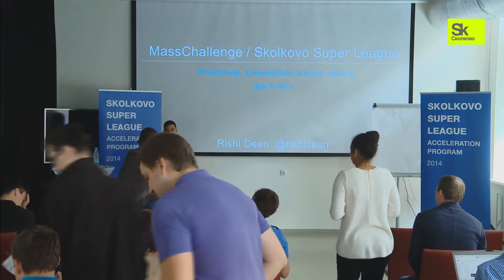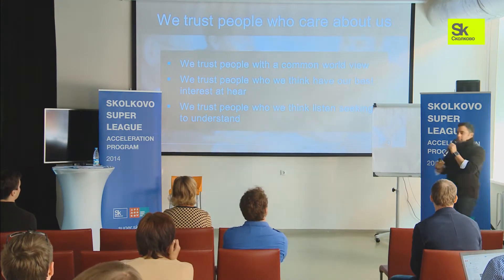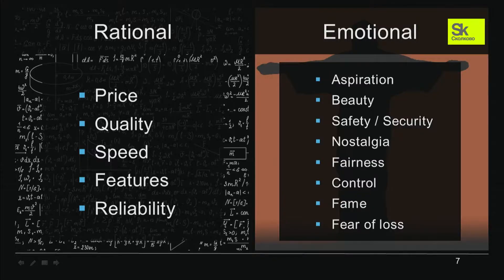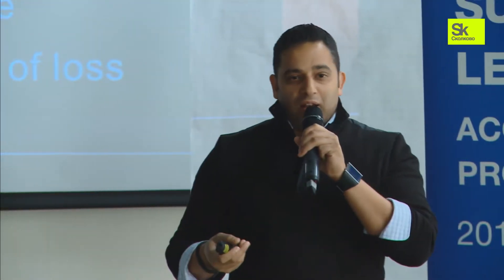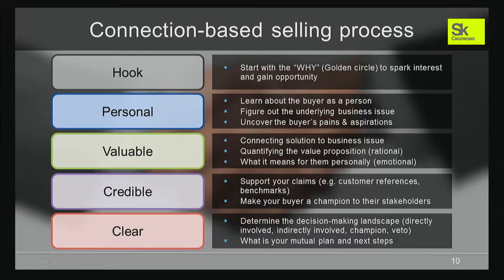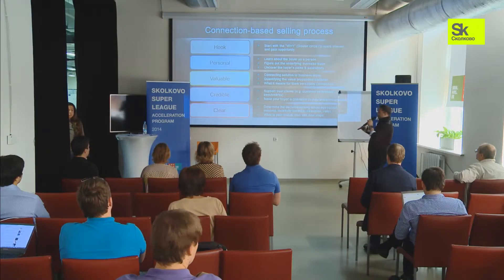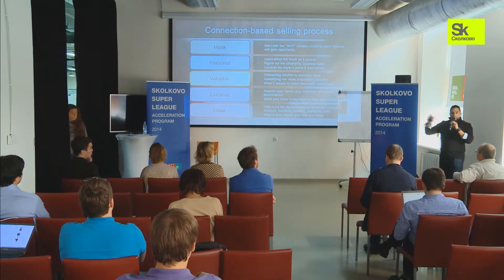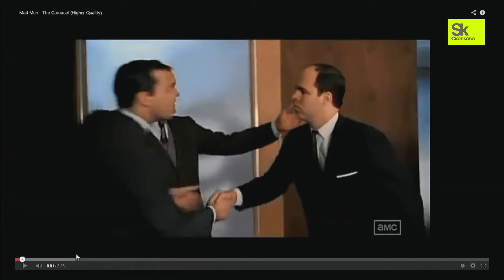10 СЕНТЯБРЯ 2014: Connection based setting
Видео лекции "Connection based setting" Риши Дин, Руководителя направления предпринимательских продуктов Sittercity.

Цикл лекций по коммерциализации проходил в рамках совместной программы MassChallenge, «Skolkovo Super League» и Startup Launchpad